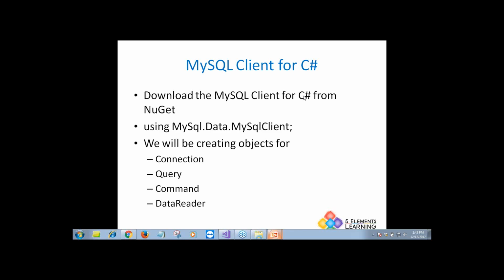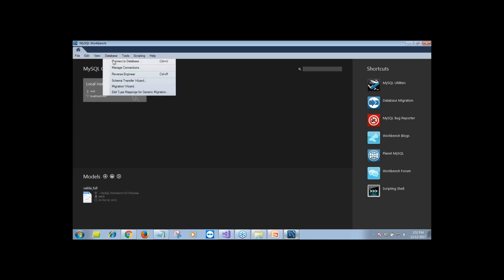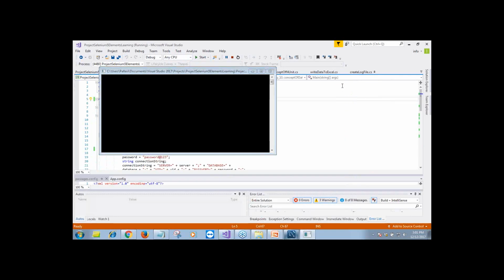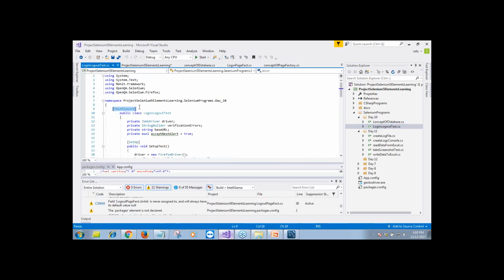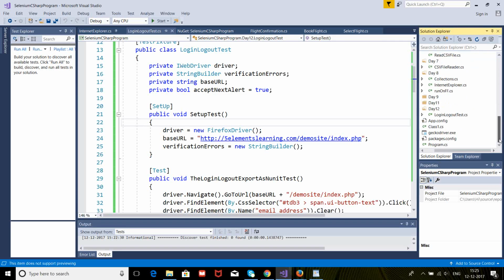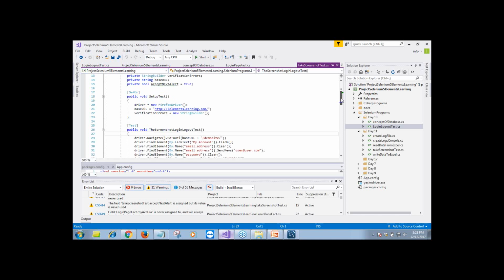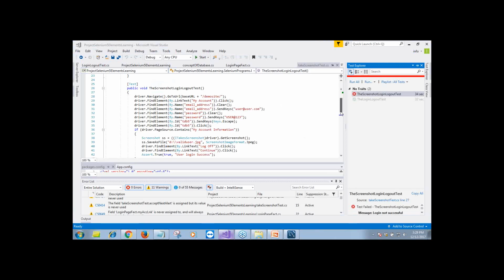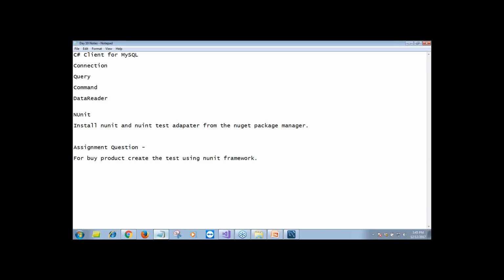Day 12_Selenium_CSharp